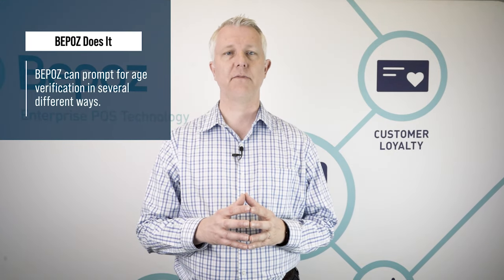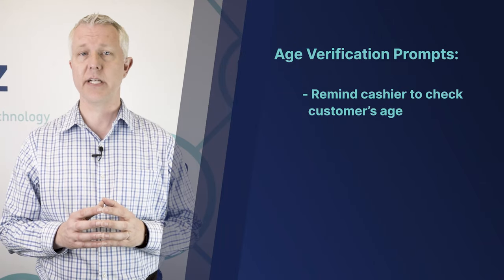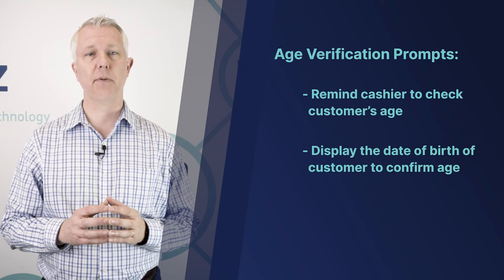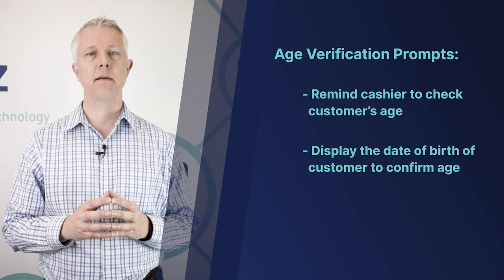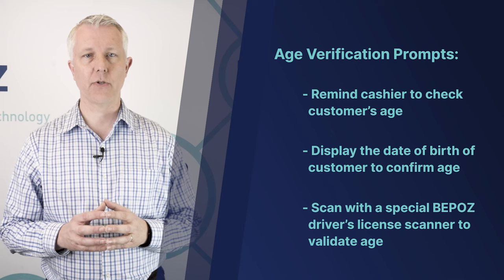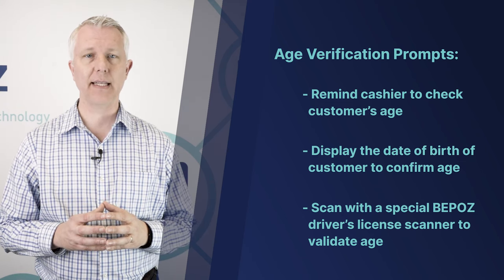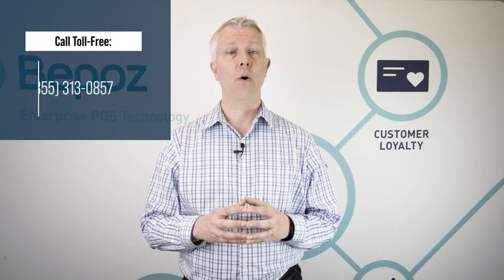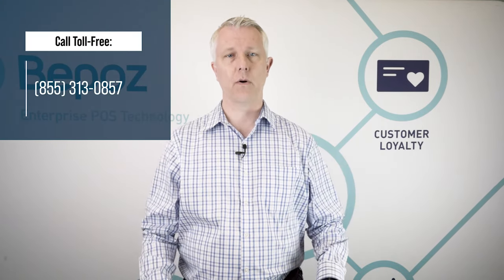Tobacco Store POS with Age Verification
Tobacco stores must verify the age of their customers before they are legally permitted to process a sale. Watch the video below as we discuss how Bepoz manages age verification for tobacco stores.

Timestamps
0:00 Intro
0:17 Age Verification Prompts
0:25 Types Of Age Verification Prompts
0:55 Record Age Verification For Future Transactions
1:34 Use Driver’s License As Loyalty Card

Understanding Tobacco Laws
There is a federal law that places the minimum age to buy tobacco products at 21. However, the law isn't as clear as a simple cut-off at that age. Tribal areas, territories, cities, counties and states can enact their own laws, making it possible for legal tobacco purchasing to change based on where your store is located. This can become very confusing and complicated, especially if you own multiple retail locations.

We can help you make sure your cashiers always check customer age with every purchase. We can also help your customers to be happier with a streamlined identification process. Are you interested in learning more about Bepoz Tobacco Store POS System & Software? Give us a call today!

Hey, this is Tim with Bepoz point of sale for tobacco stores. In this video, we're going to talk about the capacity of Bepoz to handle age verification. Now, there are multiple ways that Bepoz can handle age verification for your tobacco store.

0:17 Age Verification Prompts
Of course, when you sell a product that requires age verification. Bepoz can prompt for that age verification.

Let us know if you any questions in the comments below!

About Bepoz:

Bepoz is Built Different. No POS System is one-size-fits-all, but if youyou'reoking for the best POS software for your business, thethere'sgood chance that Bepoz is what youyou'reoking for. Bepoz is so well engineered that we fit perfectly in various types of restaurants, retail stores, hotels, and even stadiums or event venues. Bepoz is more than POS software. It'It'sur business control center.